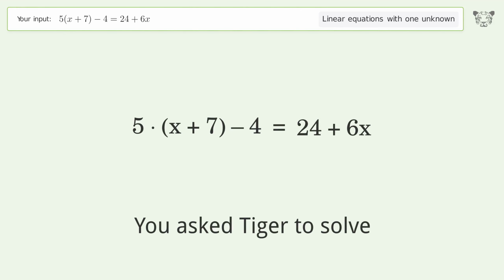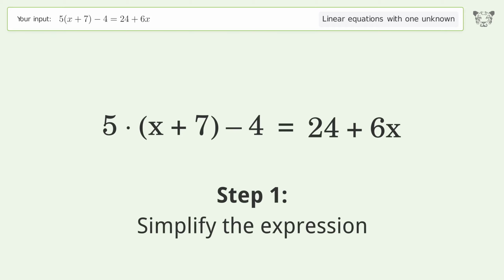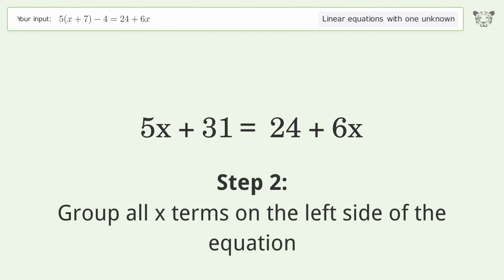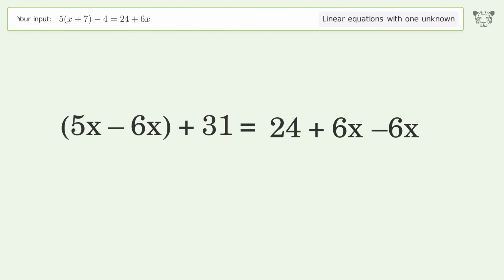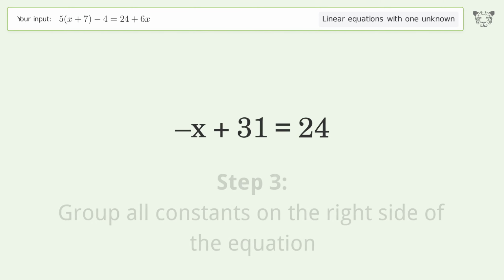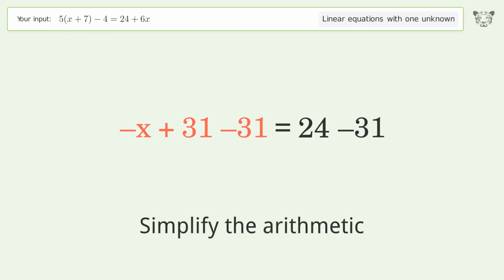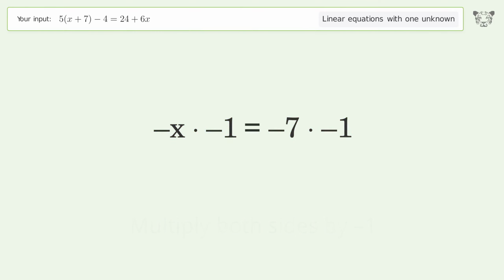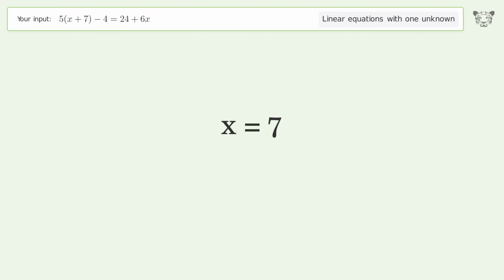Linear equation with one unknown: Solve 5(x+7)-4=24+6x step-by-step solution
Solving 5(x+7)-4=24+6x using the linear equation with one unknown solver

for a step-by-step and more tips and tricks for dealing with linear equations with one unknown.